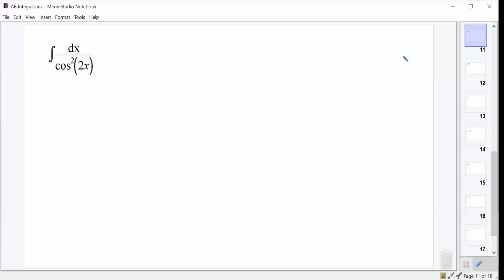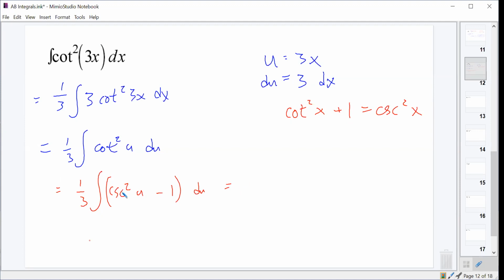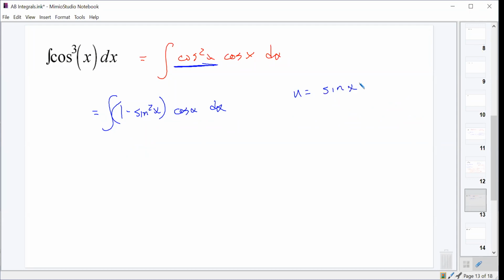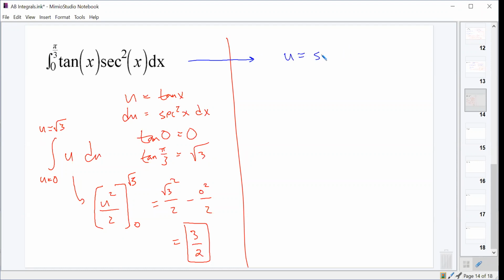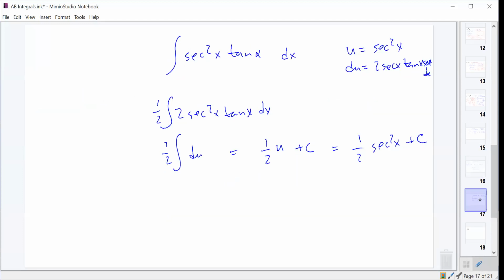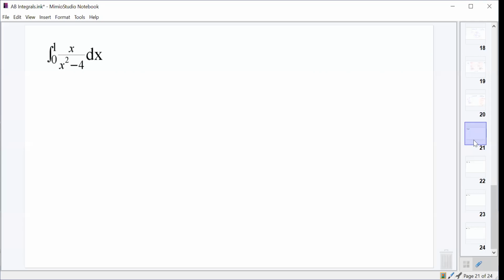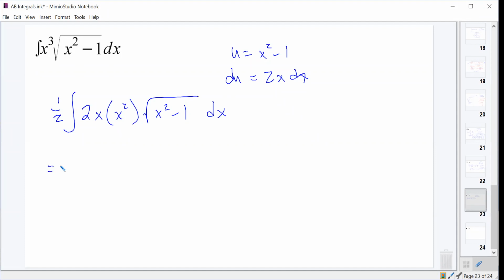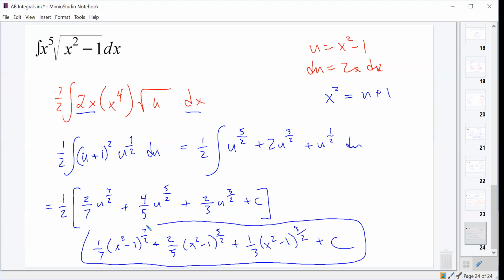1-11-21 Period 4